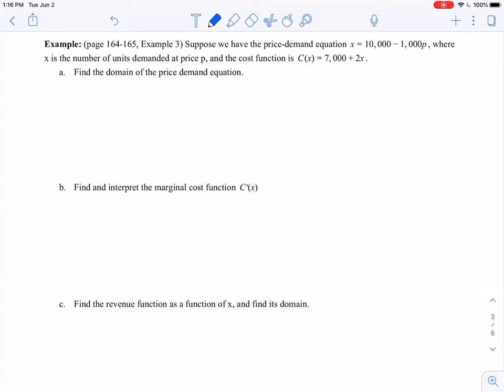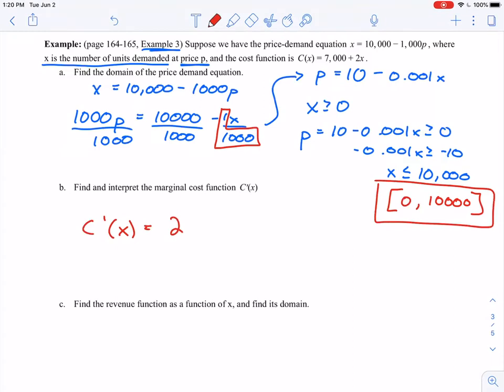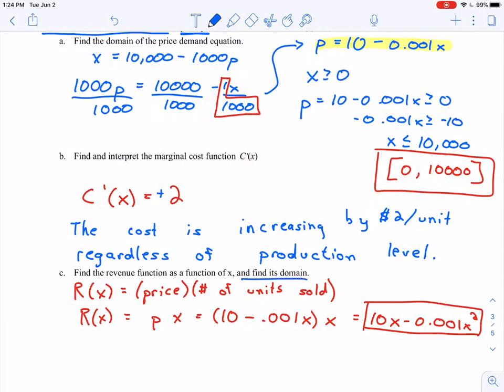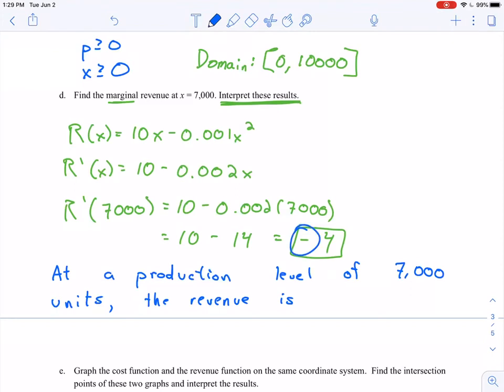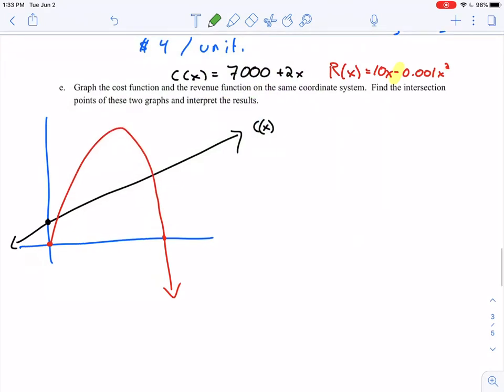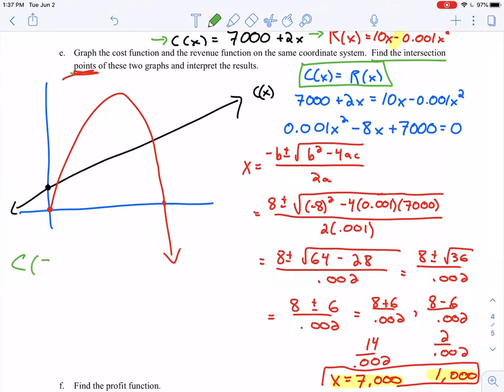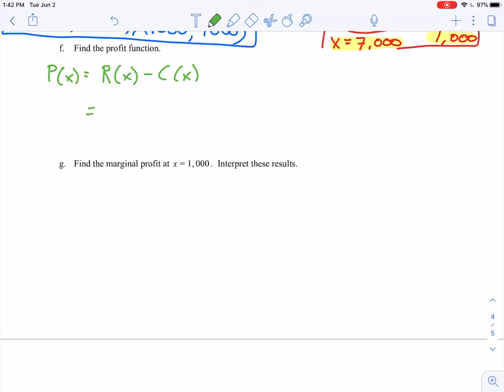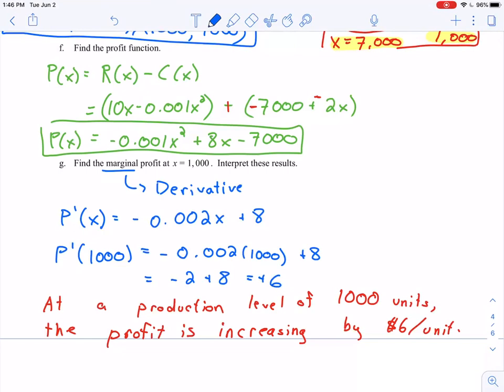2.7.2: Marginal Analysis Example